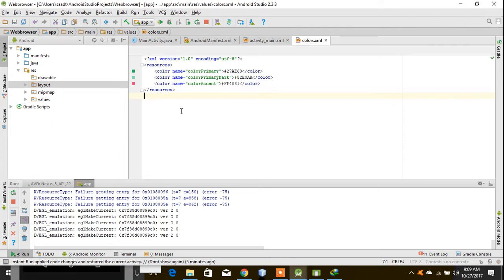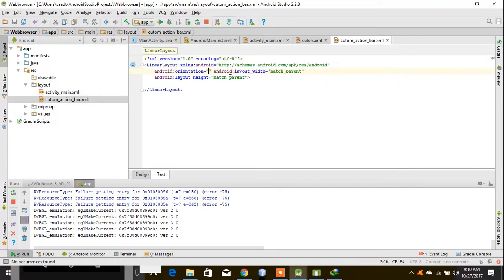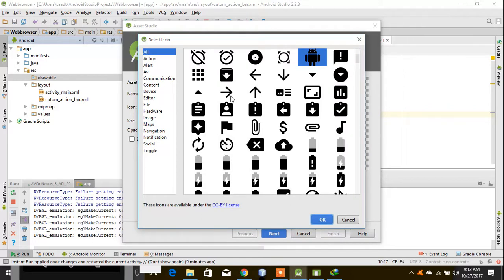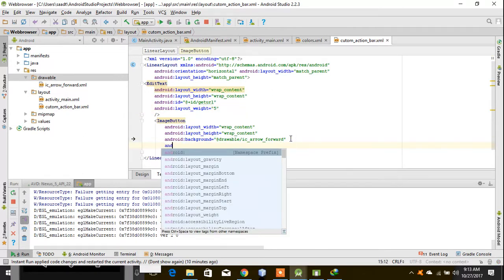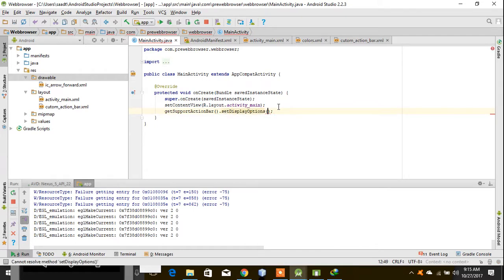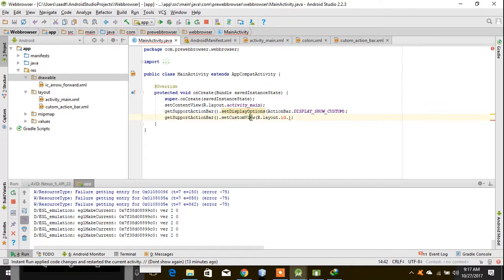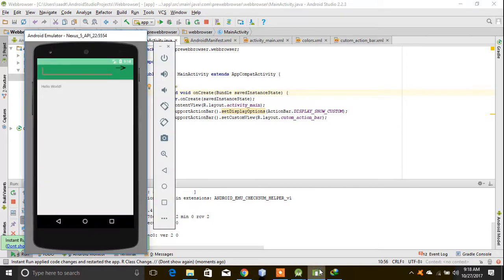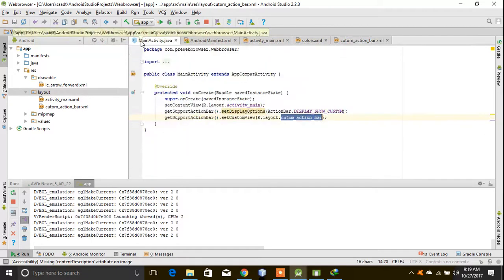Add Items (EditText and button) to Actionbar Android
Here in this video, we have described how to add items to action bar in android in android studio. Following are the steps you can do:

1- First create a custom action bar.

2- Now to add items to you custom action bar you have to code in your custom action bar xml file.

3- Now you add Edittext and button in xml file.

4- Put EditText in actionbar and button in actionbar.

5- Put some lines of code in your Mainactivity.java file.

6- Now you will get how to add Edittext in actionbar and how to add button in actionbar.

So Here, it is a small video explaining  adding items to action bar in android.